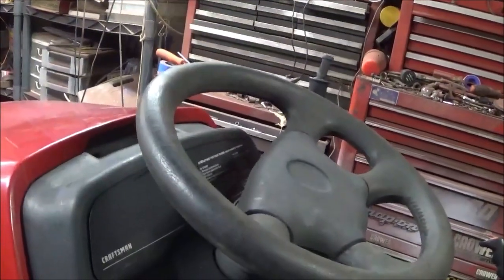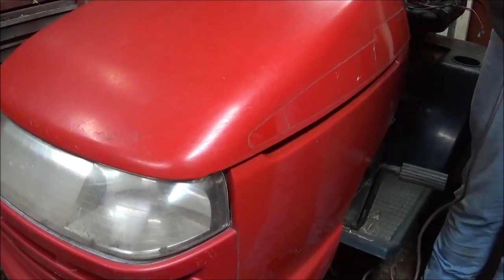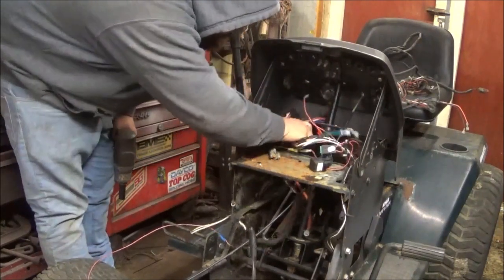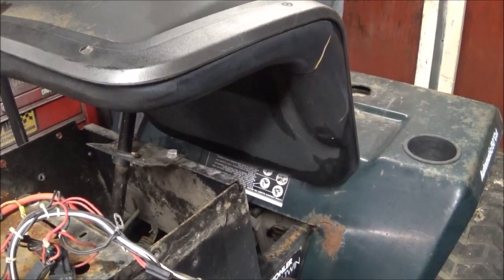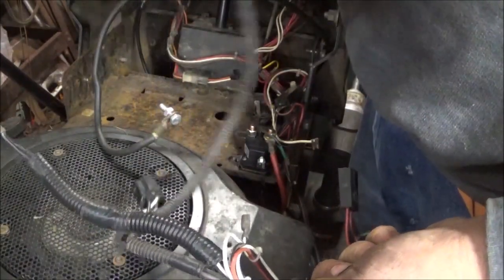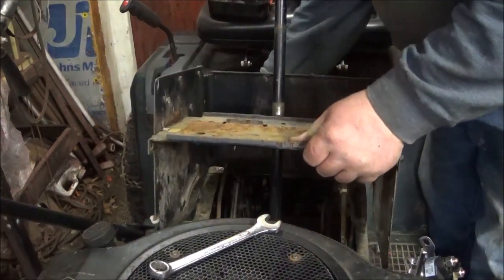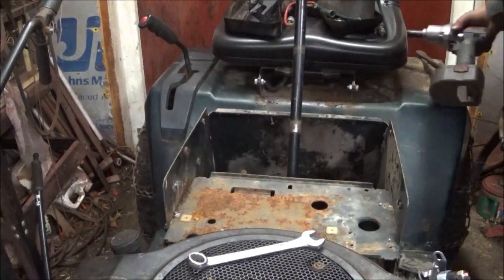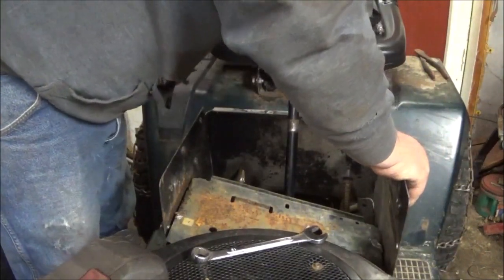craftsman hydro the elkskins project